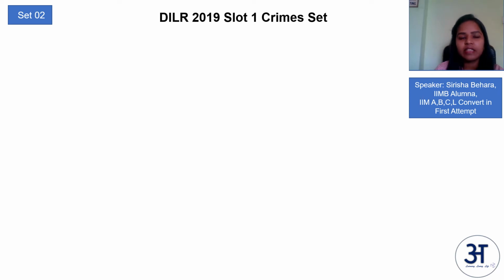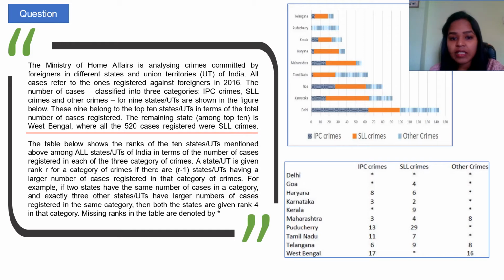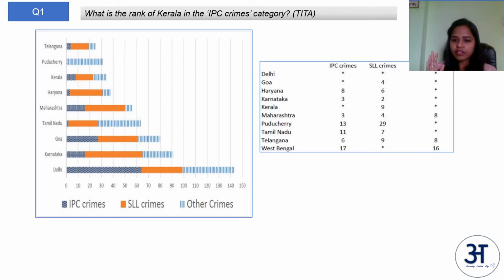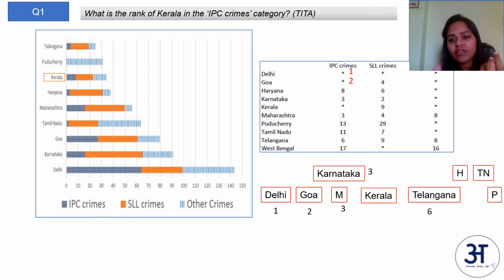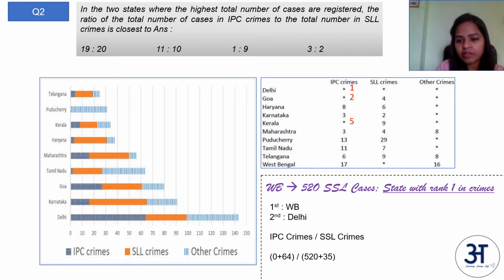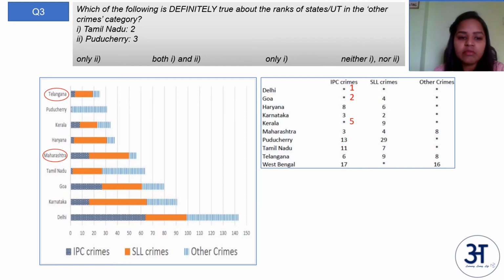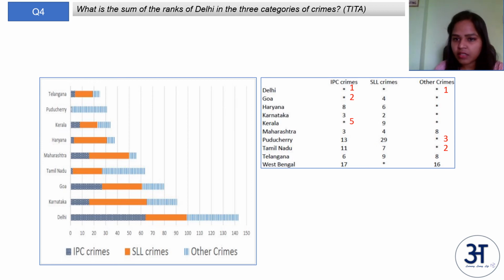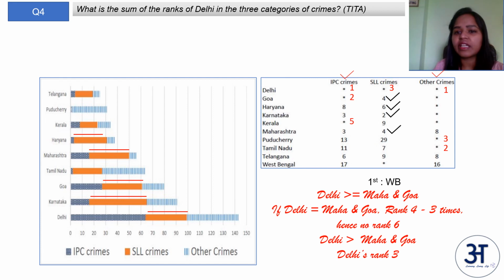Set 02 CAT DILR 2019 Slot 1 Crimes Set - Solution by Sirisha Behara, IIMB Alumna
We will see the quickest way to solve the set with minimal calculation by Sirisha. Requests for other sets can be shared in comments. DILR CAT 2019 Solution